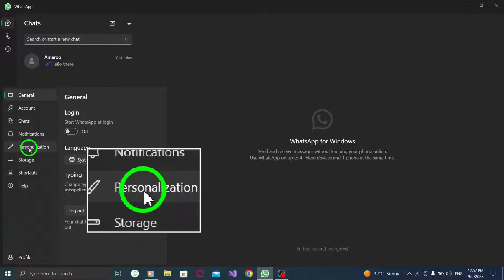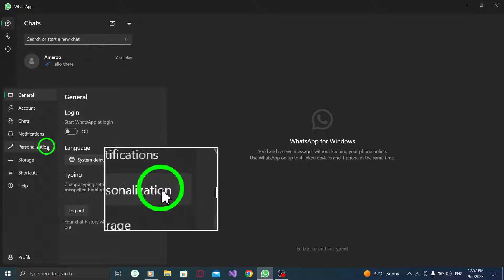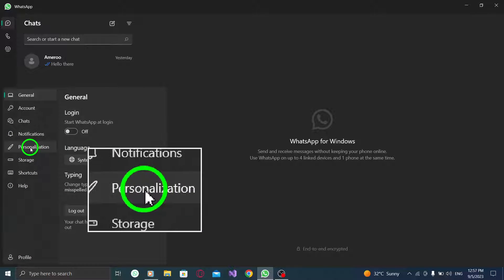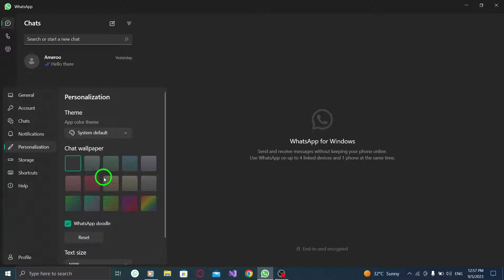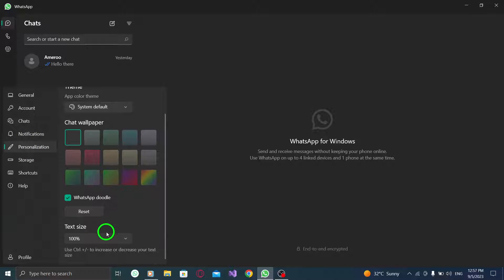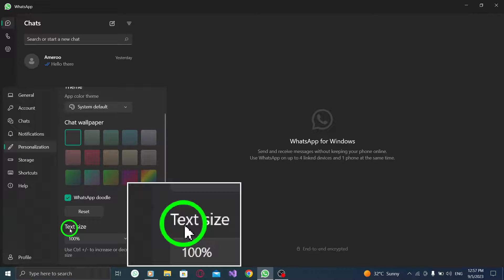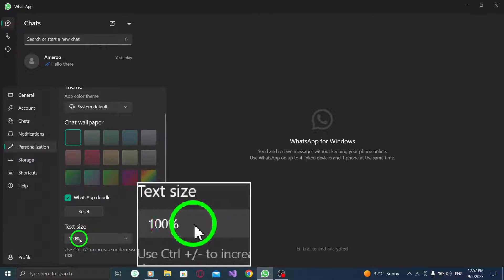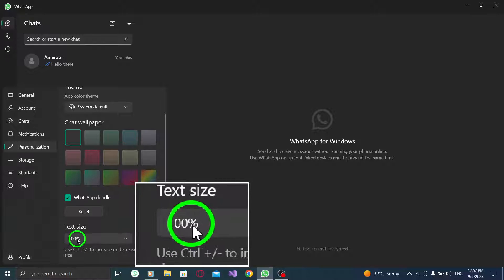How to Change Text Size in WhatsApp on PC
Learn how to change text size in WhatsApp on your PC with these simple steps:

1. Open WhatsApp.
2. Click on the gear icon from the left to open Settings.
3. Go to the Personalization tab.
4. Under Text Size, choose from the drop-down menu the desired option.

In this video tutorial, we will show you how to easily adjust the text size in WhatsApp on your PC. Whether you prefer larger or smaller text, customizing the text size can enhance your reading experience. Follow these steps to change the text size in WhatsApp on your PC.